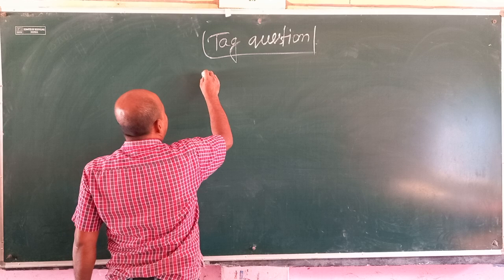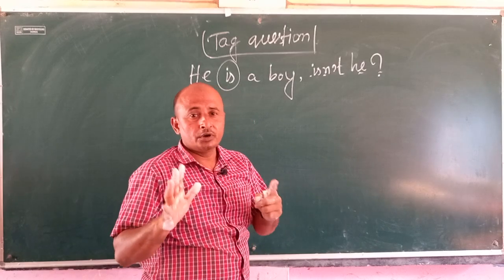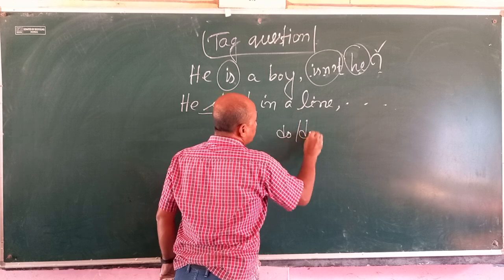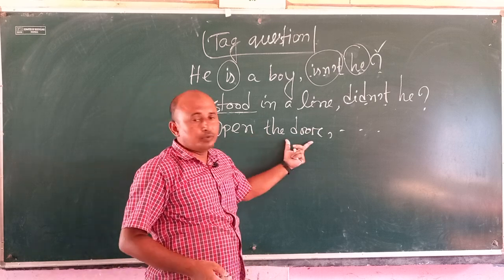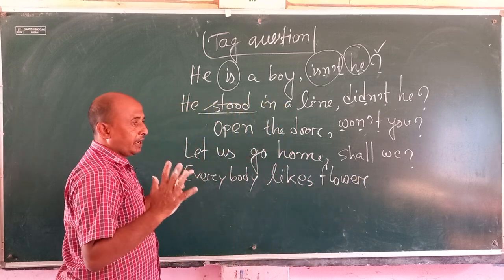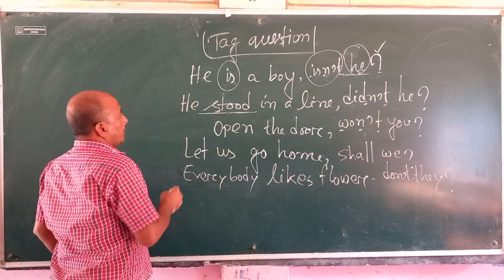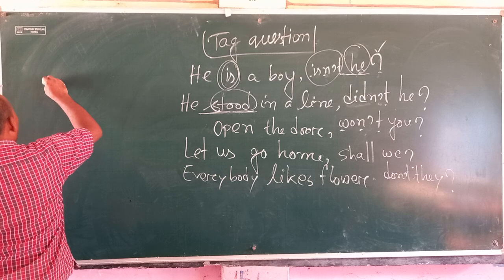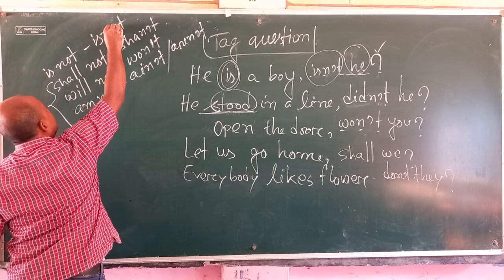Short technique on tag question